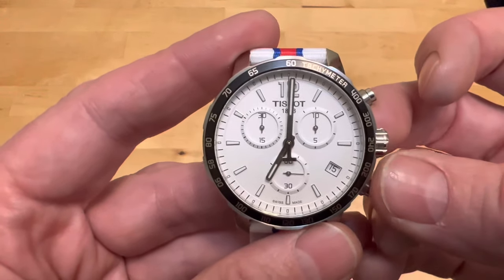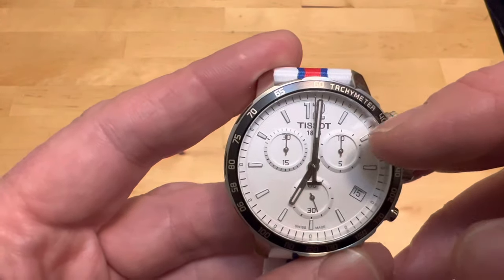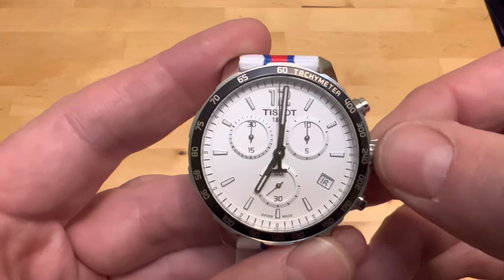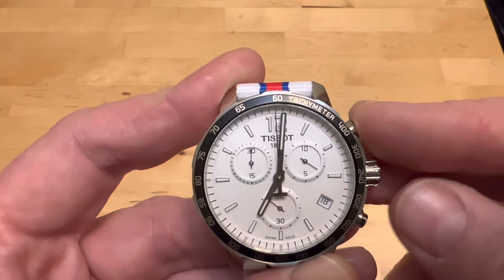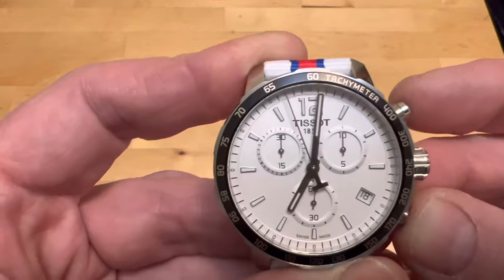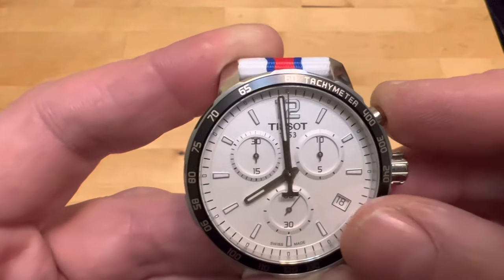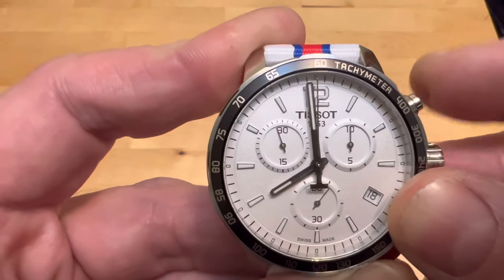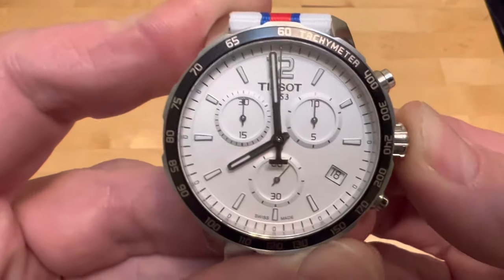How to set time and date and chronograph on a Tissot Quickster Watch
This video shows you how to set the time and date on a Tissot Quickster chronograph watch, and it also shows you how to move the hands of the chronograph on your Tissot Quickster watch to the correct positions. The Tissot Quickster watch has two settings on the crown. If you pull it out to the first click, you can set the date on the Tissot Quickster watch by turning the dial towards yourself, but first, make sure the time is not between 8 PM and 2 AM. The top and bottom buttons in this mode allow you to move the chronograph needles in case you need to put them in a specific position or get them back to the top position. If you pull the Crown out to the second position, the second hand will stop, and you can move the time forward or backwards to set it to be correct. And the remaining chronograph dial is controlled by the top button, which you can use to move the minute chronograph hand into the correct position. Watch this video, and you’ll see how easy it is to set the correct time and date and chronograph hand position on a Tissot Quickster chronograph watch. ￼